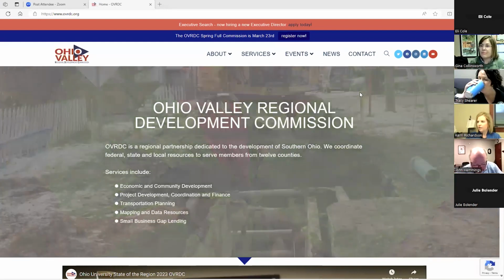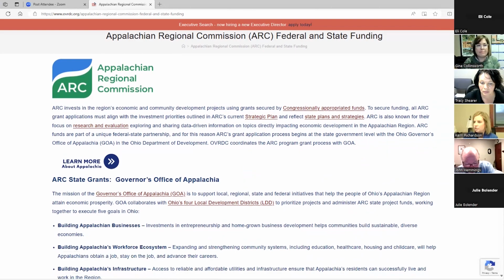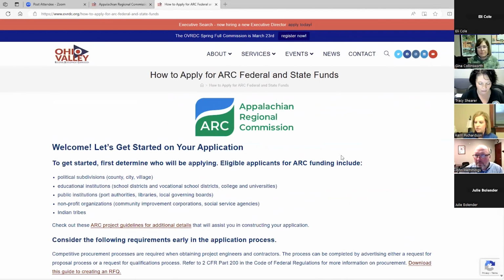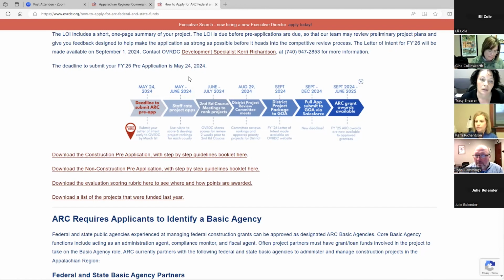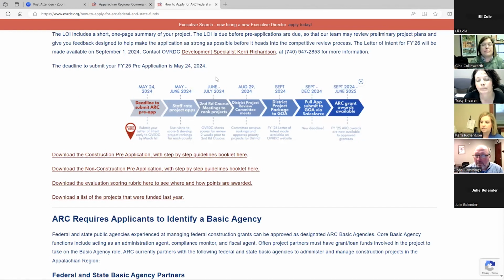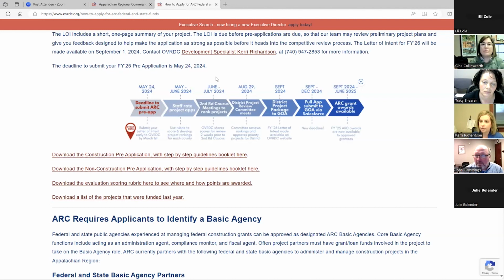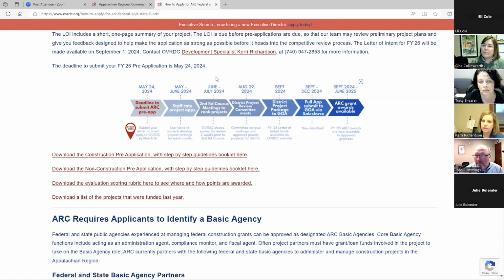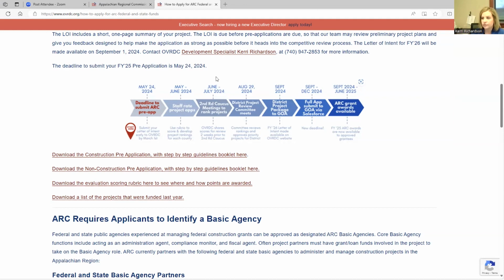ARC Program Coffee Q&A #4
Recorded live. On Wednesday, March 6, 2024, OVRDC hosted online office hours to answer questions about the Appalachian Regional Commission (ARC) program and to assist with getting project applications submitted. Topics of the 4th and final session included navigating the ARC webpage pre-application, timeline to apply, scoring and more. Hosted by Kerri Richardson, OVRDC Development Specialist, John Hemmings, OVDC Executive Director, with Gina Collinsworth, OVRDC Public Information Coordinator, and members.

OVRDC will host another series of informational online office hours for other programs soon. Be watching for details and sign up for the latest OVRDC news